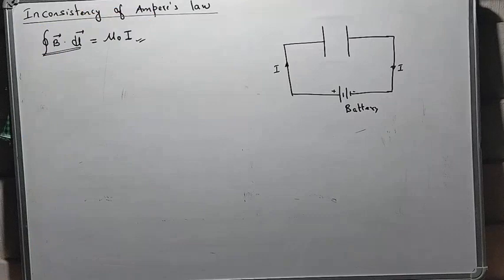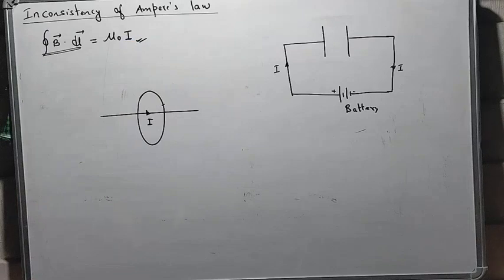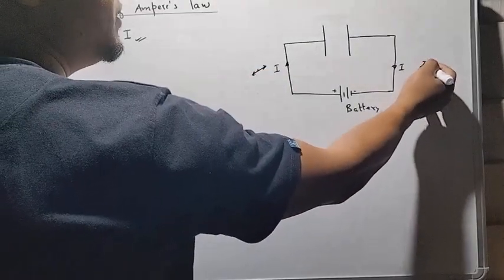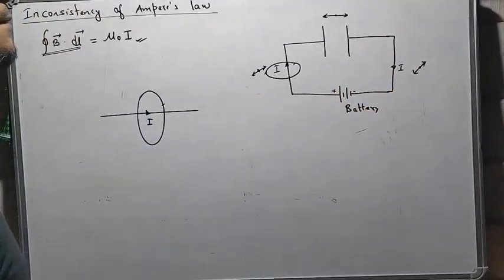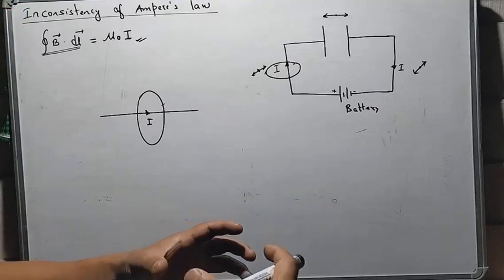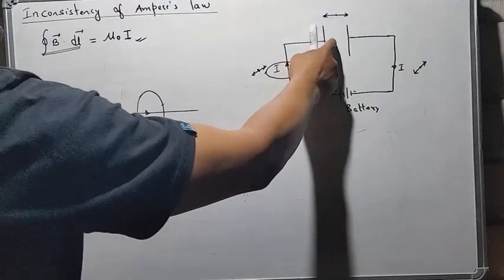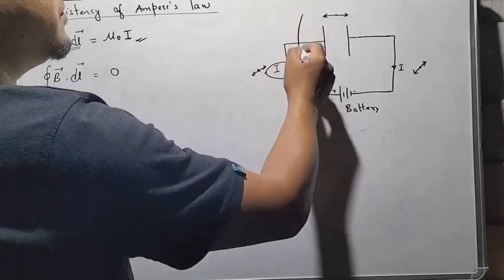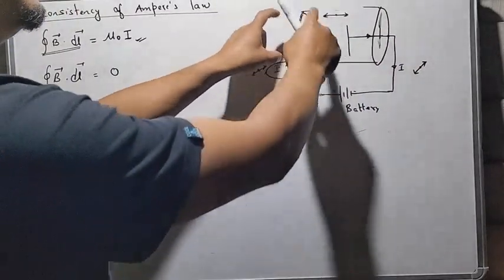8.2 displacement current